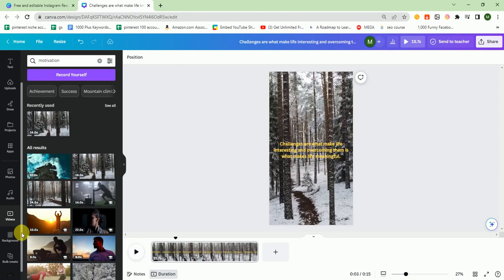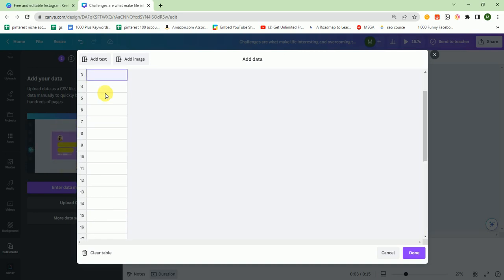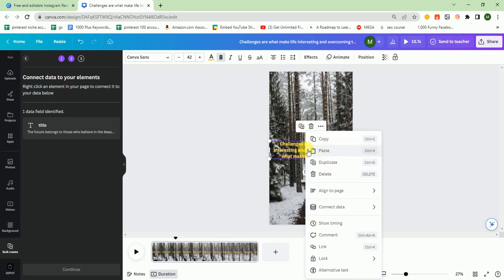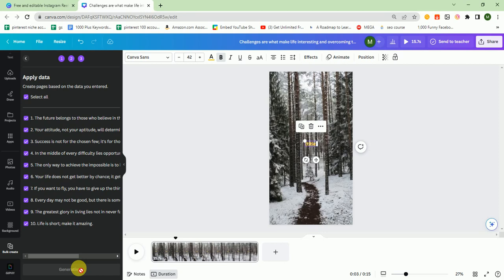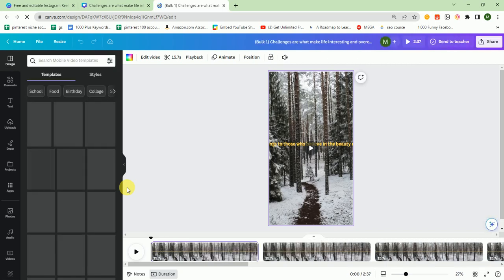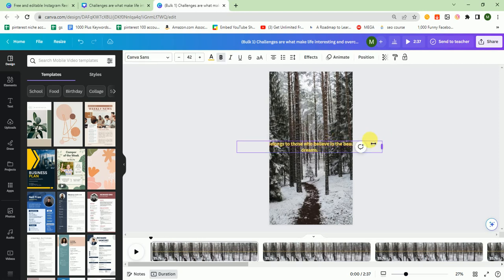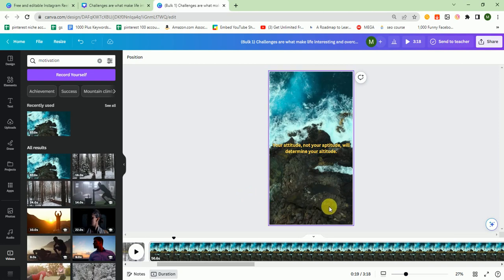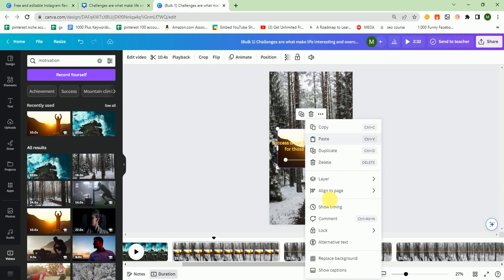"How to Create 30 Instagram Reels in 3 Minutes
In this high-energy tutorial, we'll unveil the secrets to creating 30 dynamic and captivating Instagram Reels in just 3 minutes. Get ready to level up your content game and make a lasting impression on your audience. Whether you're a social media enthusiast, a content creator, or a business looking to boost engagement, our tips and tools will supercharge your Reels creativity. Let's dive in and rock the Instagram world with 30 Reels in 3 minutes! 🎬📱